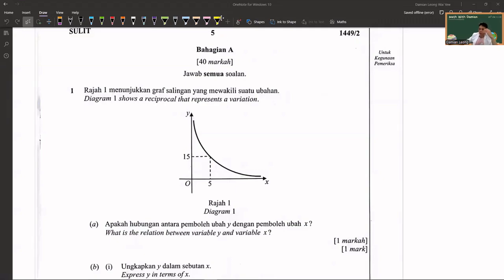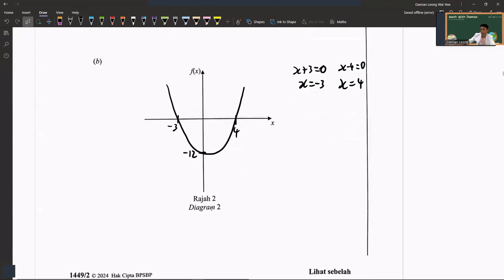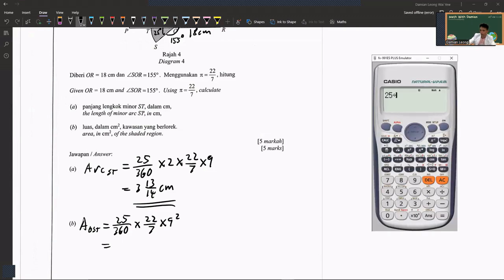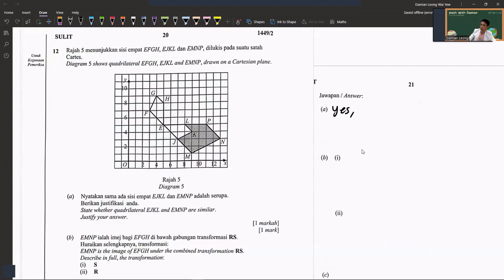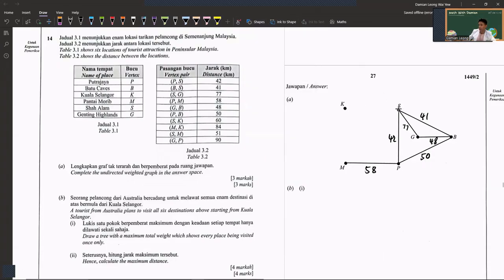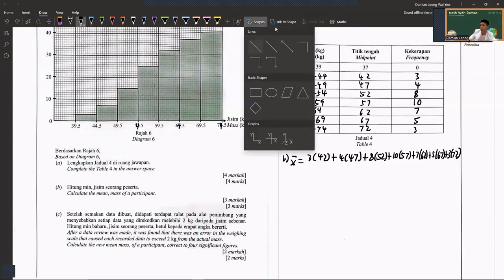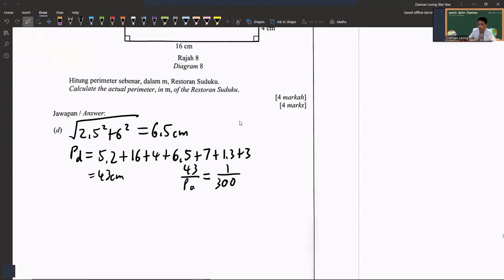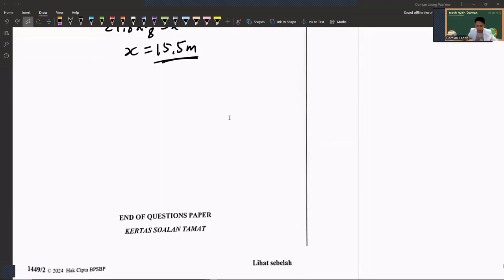Mathematics Trial SPM 2024 SBP Paper 2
Identify key answer points in SPM Mathematics with this teknik menjawab video. Prepare using SBP's SPM Trial 2024 paper! Our KSSM Mathematics pro, Mr Damian, tackles Paper 2 today!

Timestamps:
00:00:18 Question 1 F5 : 1.0 Variation
00:01:53 Question 2 F2 : 8.0 Graphs of Functions
00:04:28 Question 3 F2 : 12.0 Measures of Central Tendencies
00:06:11 Question 4 F5 : 6.0 Ratios and Graphs of Trigonometric Functions
00:09:27 Question 5 F4 : 1.0 Quadratic Functions and Equations in One Variable
00:11:52 Question 6 F2 : 7.0 Coordinates
00:15:44 Question 7 F4 : 4.0 Operations on Sets
00:17:05 Question 8 F4 : 3.0 Logical Reasoning
00:20:02 Question 9 F2 : 5.0 Circles
00:25:29 Question 10 F4 : 10.0 Consumer Mathematics: Financial Management
00:27:37 Question 11 F5 : 4.0 Consumer Mathematics: Taxation
00:32:53 Question 12 F5 : 5.0 Congruency, Enlargement and Combined Transformations
00:38:20 Question 13 F5 : 3.0 Consumer Mathematics: Insurance
00:44:12 Question 14 F4 : 5.0 Network in Graph Theory
00:53:28 Question 15 F5 : 7.0 Measures of Dispersion for Grouped Data
00:59:32 Question 16 F3 : 4.0 Scale Drawings
01:09:26 Question 17 F5 : 2.0 Matrices